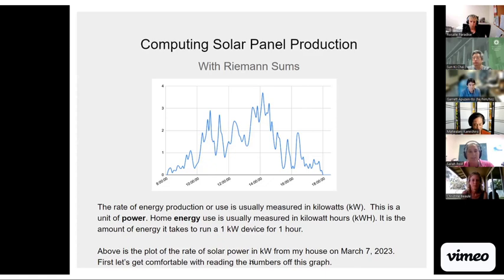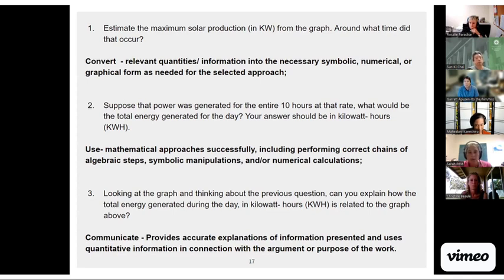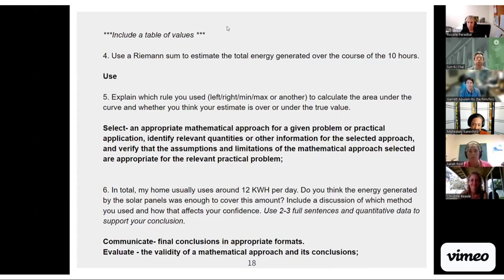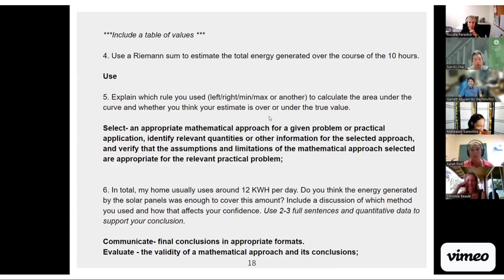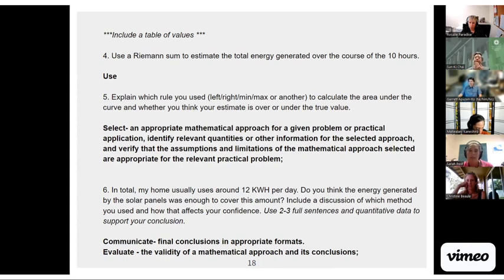fq assignment framework 540p 4